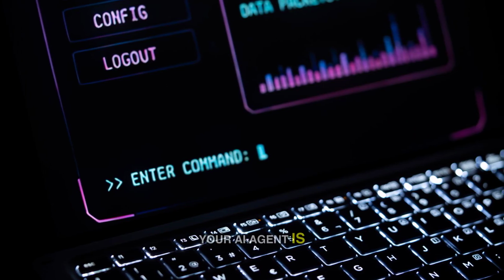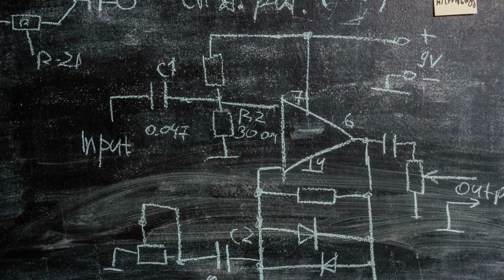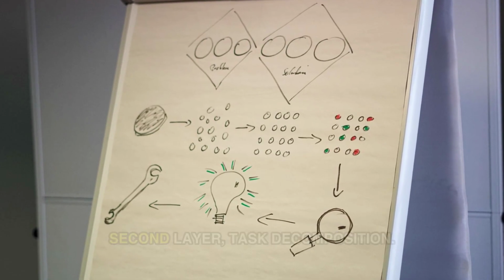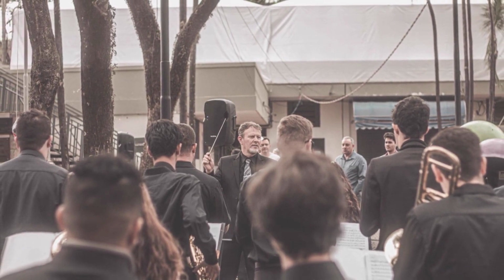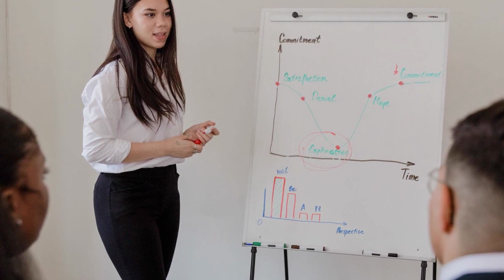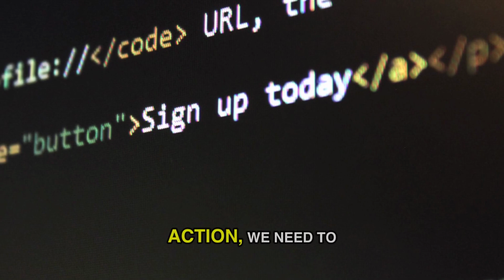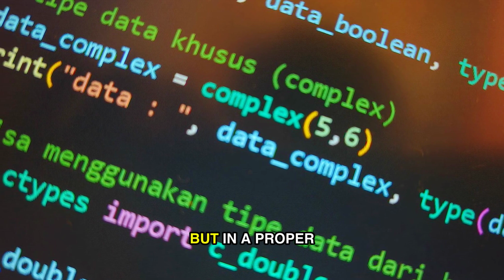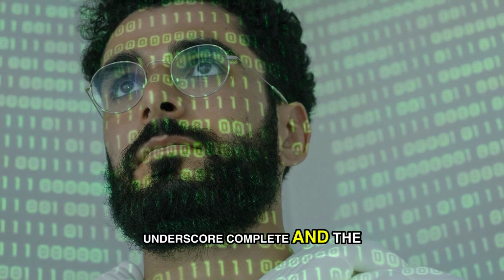Why Your LLM Agent Is Stuck in the Terminal (Building Production AI)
You built an agent, but it's fragile. It screams in the terminal, but rarely achieves true autonomy. This video is a deep dive into scaling beyond prototypes. We break down the architectural failure of 'dumb' scripts and reveal the components needed for a truly production-grade autonomous agent. Stop prompt engineering everything, and start building middleware orchestration.

We cover:
🧠 Memory Management (How to give it long-term context)
⚙️ Task Decomposition Queues (Turning big goals into small actions)
👁️ Human-in-the-Loop Checkpoints (Safety rails for unpredictable AI)
🖥️ The Control Plane GUI (The brain that turns function calls into an application).

If you're moving past the Hello World stage of AI, this is your blueprint. Timestamps below for quick jumps!